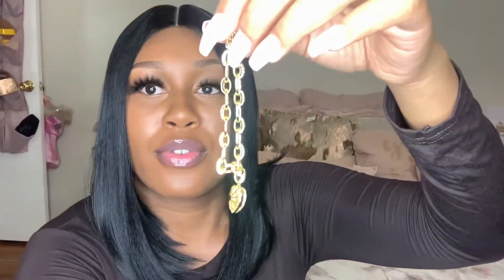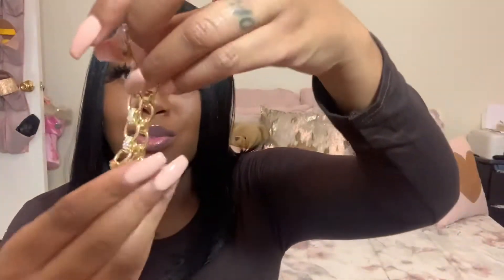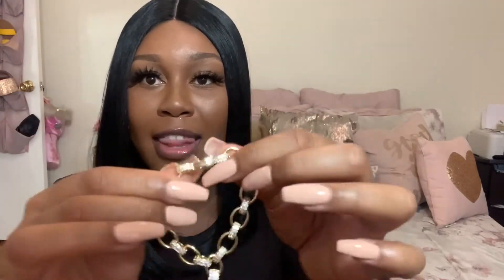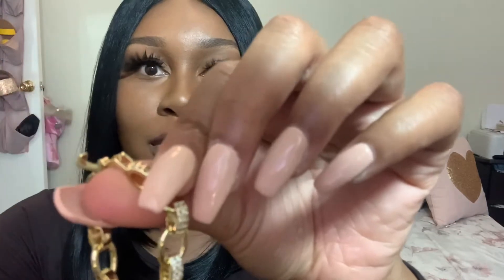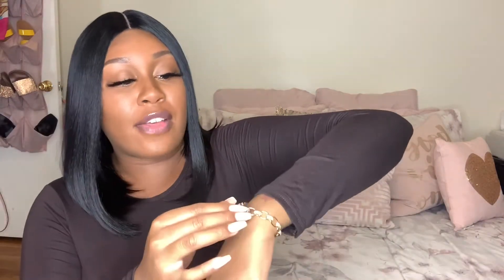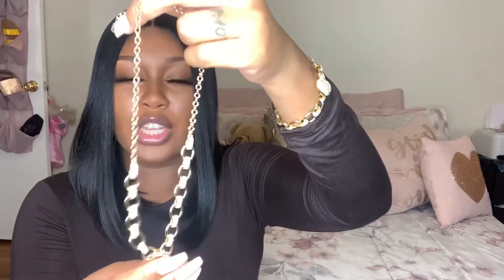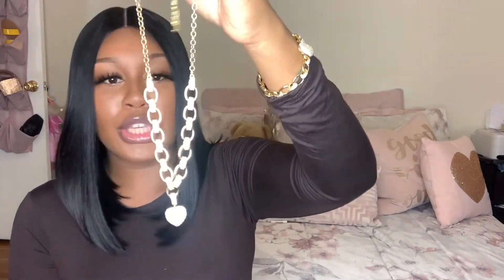VERANO HILL UNBOXING AND REVIEW | exclusive deals inside !! - BRIA F.